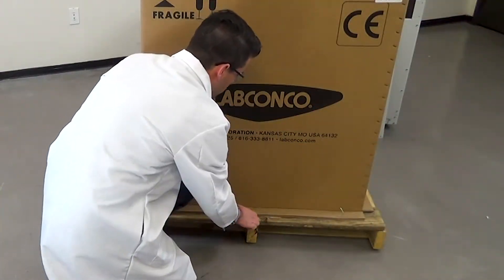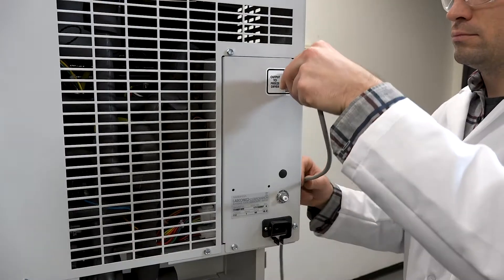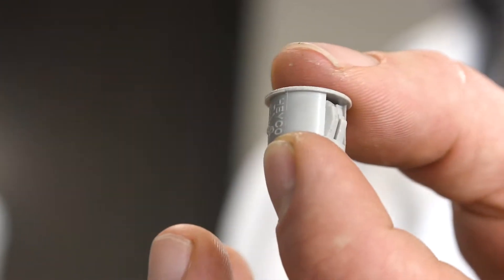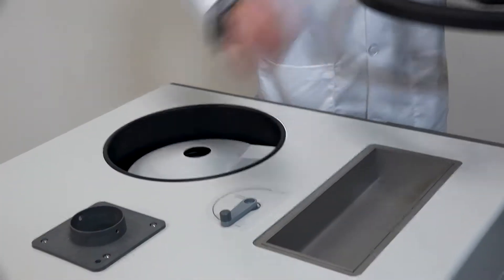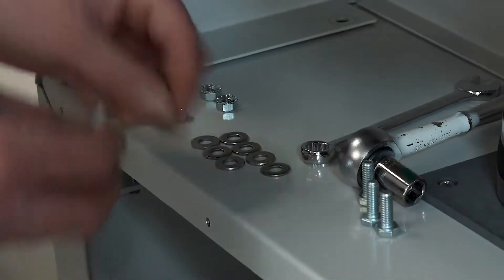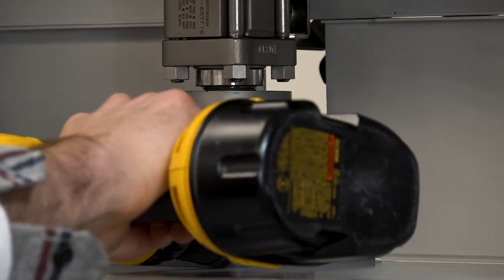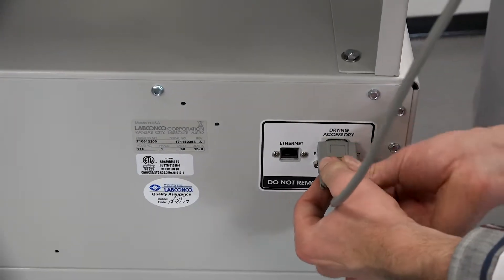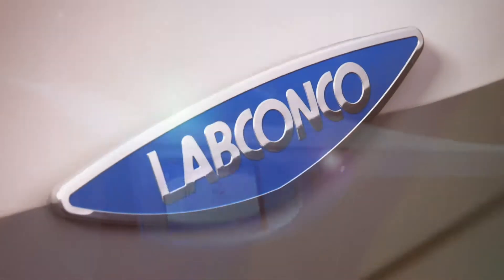FreeZone Stoppering Tray Dryer Setup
These instructions will help you set up your new FreeZone Stoppering Tray Dryer. Look for our FreeZone Console Freeze Dryer installation video if your entire system is new.